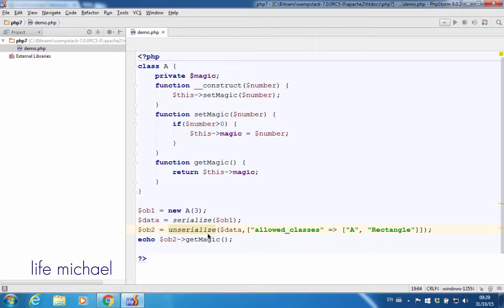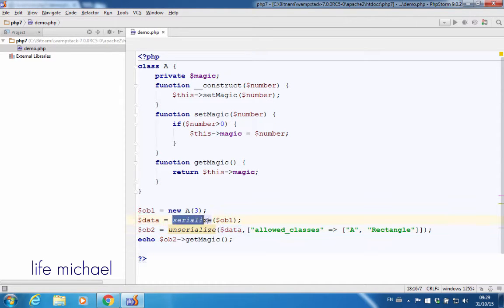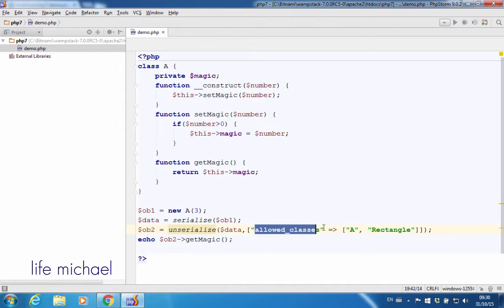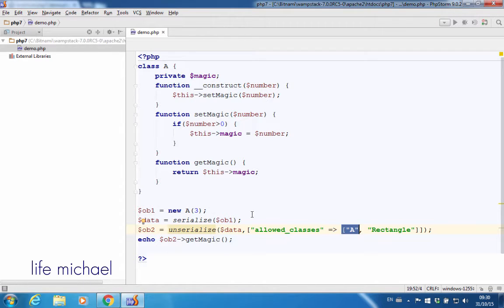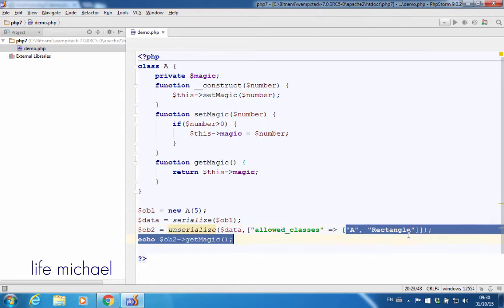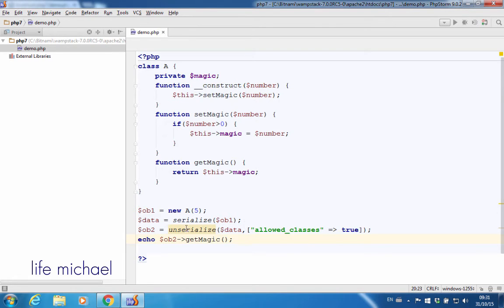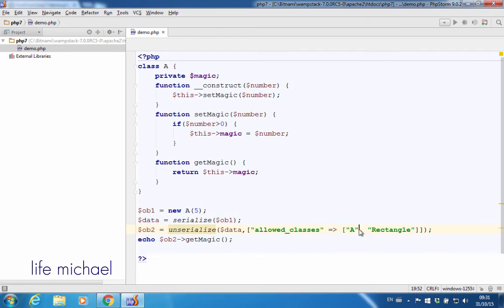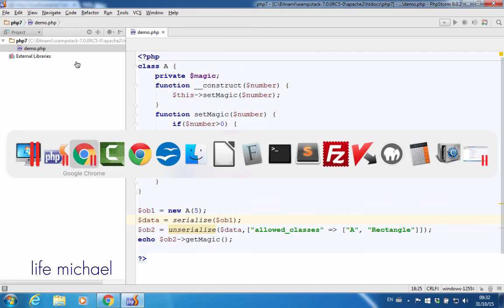The Filtered unserialize Function in PHP 7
When we unserialize an object, as of PHP 7 we can specify the names of the classes that can be unserialized. Specifying the names of the classes that can be unserialized improves the security of our code. When unserializing untrusted data using this function we prevent possible code injections.